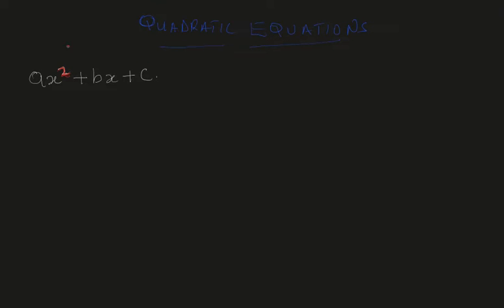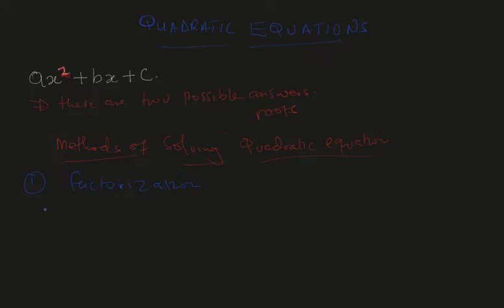IGCSE quadratic equation part 1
this video is about factorization of quadratic equations